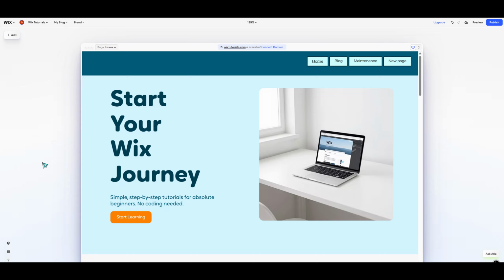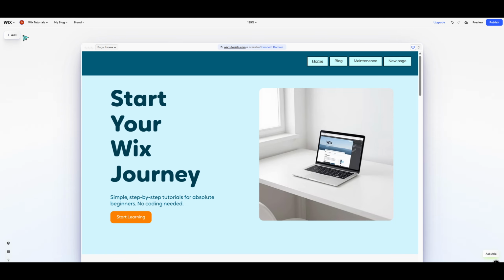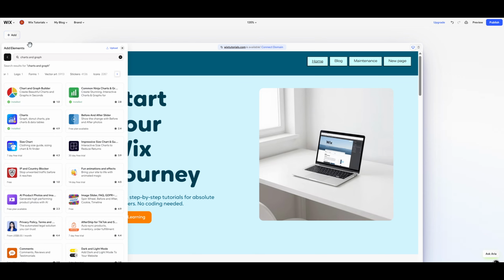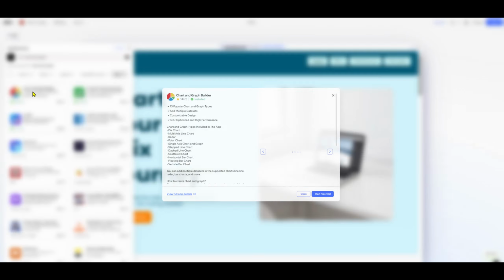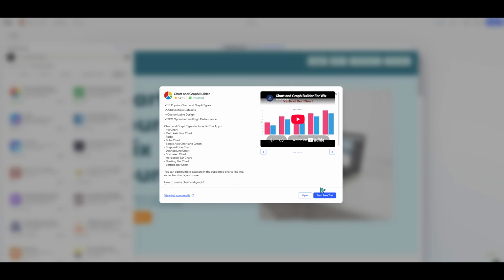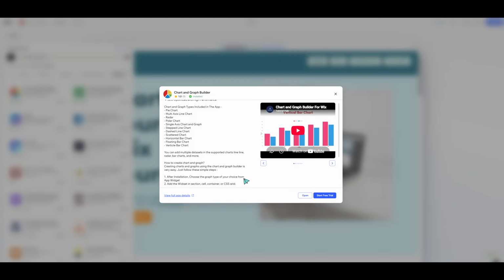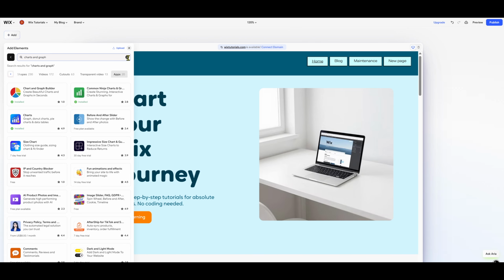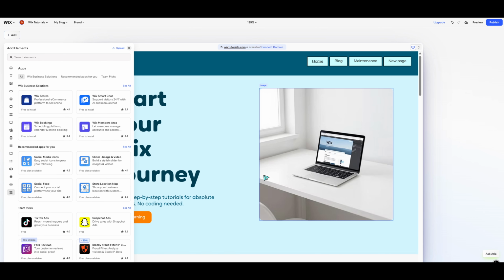How to Add Charts and Graphs to Your Wix Website (Updated 2026 Step-by-Step Guide)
Want to add charts and graphs to your Wix website? This updated 2026 tutorial shows you how to display charts using built-in apps, third-party integrations, or HTML embed code. You'll learn how to add bar charts, line graphs, pie charts, and other visualisations to present data in a clear and engaging way.